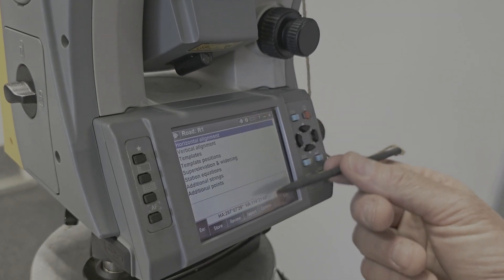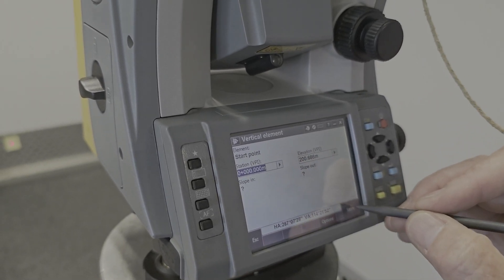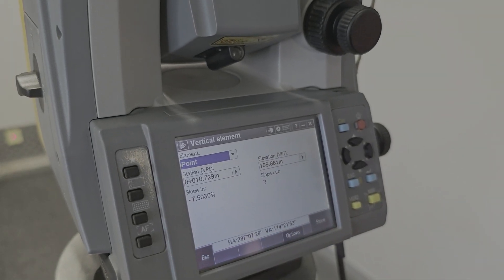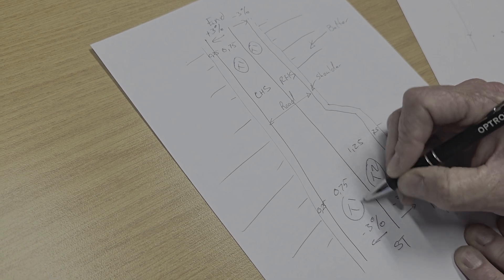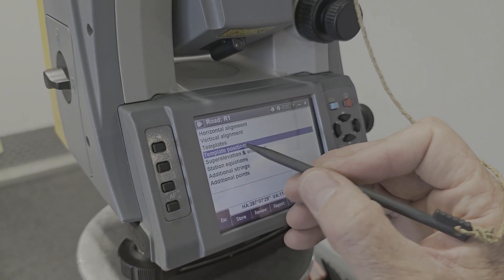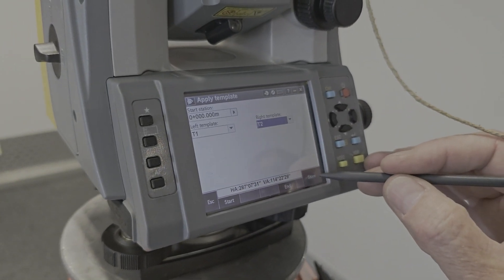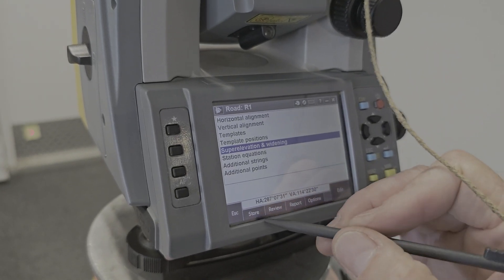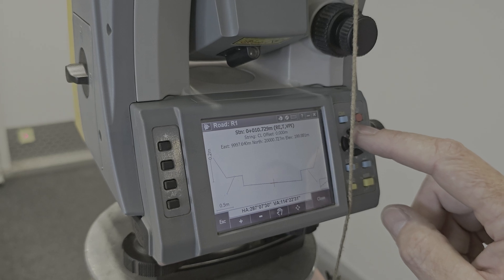How to key in a Road Design using Trimble Access Roads installed on a Trimble C5 total station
Simple and Easy - Step by Step instruction on how to key in a Road design using Trimble Access Roads installed on a Trimble C5 Total station This is the same process using most Trimble Access (TSC3, TSC5, TSC7, TDC6, TDC600, CU etc...).